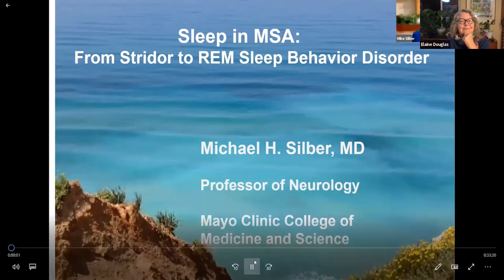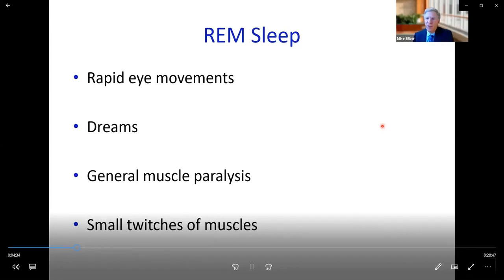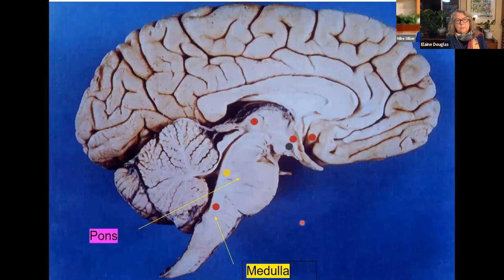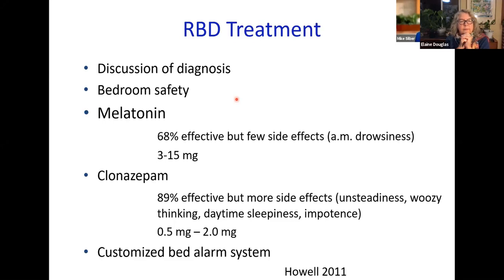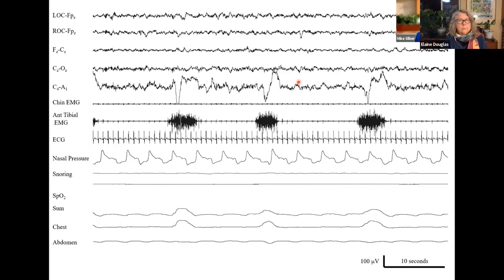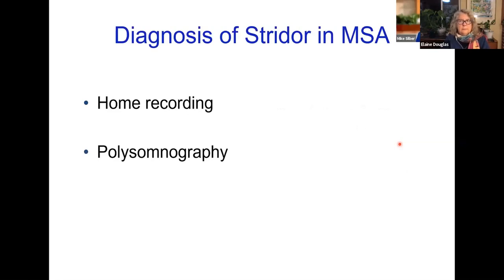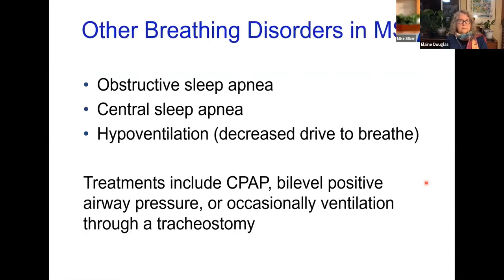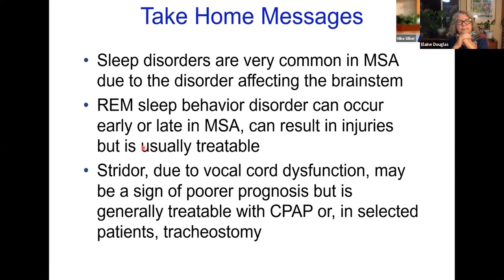Sleep in Multiple System Atrophy (MSA): From Stridor to REM Sleep Behavior Disorder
Sleep disturbances are an intrinsic part of Multiple System Atrophy. In this talk, Michael H. Silber, M.B.Ch.B., Mayo Clinic, discusses the diagnosis and management of REM sleep behavior disorder, sleep apnea, and stridor in patients with MSA.

This presentation was part of the 2021 Multiple System Atrophy Coalition 32nd Annual Patient and Family Conference.